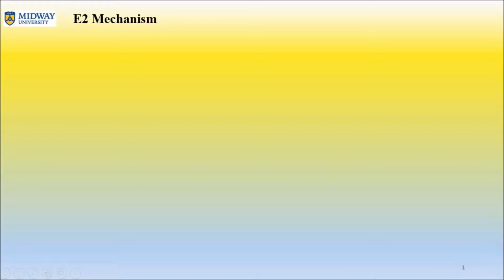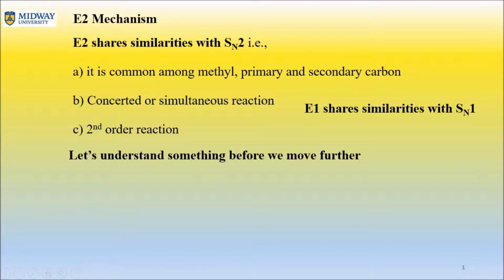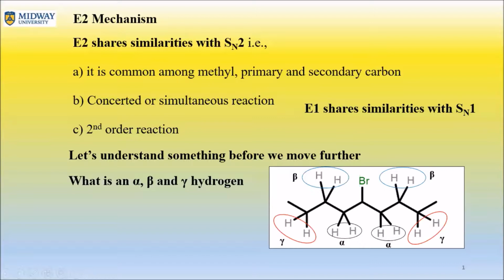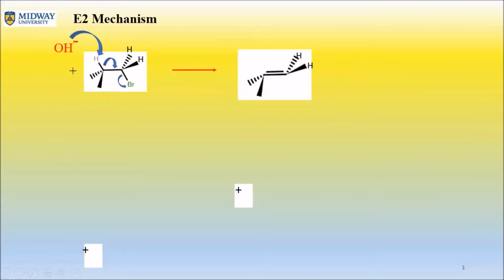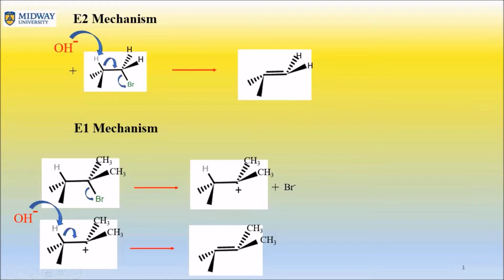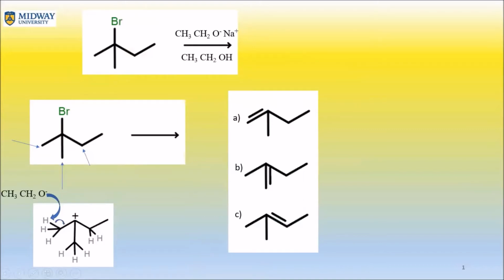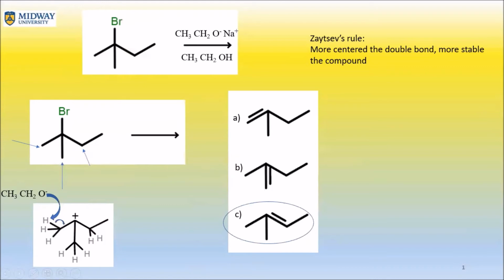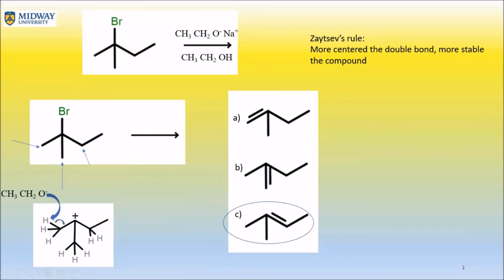E1 and E2 reactions